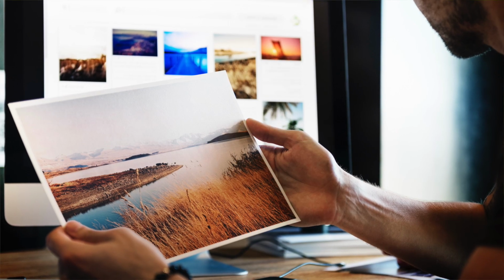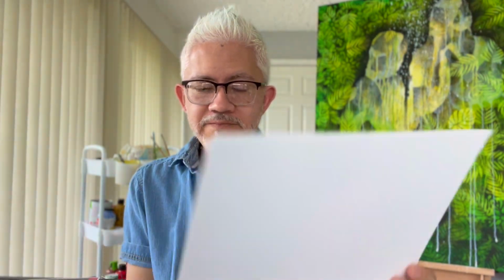4 Mistakes Why Your Art Prints Are Not Selling (I Wish I Didn't Make!)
Struggling to sell your art prints? You might be making common mistakes without even realizing it. In this eye-opening video, Sergio Gomez reveals the hidden barriers that could be keeping your prints from selling and provides a roadmap to overcoming them.

Why Watch?
• Discover why some artists thrive in print sales while others struggle.
• Learn about the "Mastering Prints Sales for Artists Challenge" – your key to turning prints into profit.
• Gain access to a supportive community, weekly lessons, and live Q&A sessions designed to elevate your art career.

Ready to transform how you sell art prints? This video is your first step towards mastering the art of print sales. For a deep dive into these solutions and more, don’t miss out on joining our upcoming challenge.

▬ Video Content  ▬▬▬▬▬▬▬▬▬▬
0:00 - Intro
2:30 - Not Defining Your Target Audience
6:13 - Poor Quality, Presentation or Information
10:19 - Ineffective Price Strategy
13:45 - Lacks Coherent Marketing Strategy
20:18 - Mastering Prints Sales Challenge

Connect with Sergio!